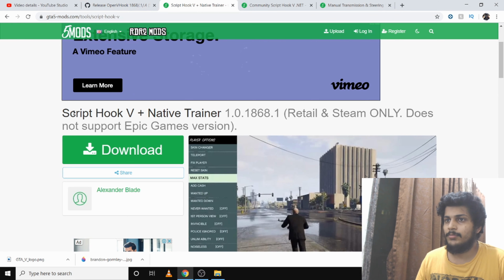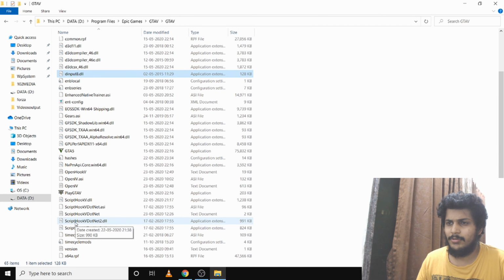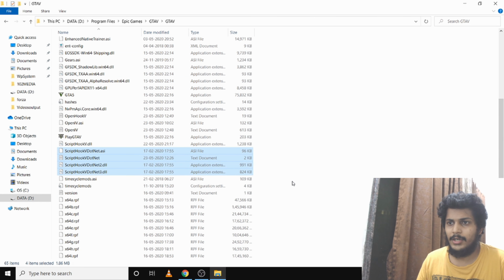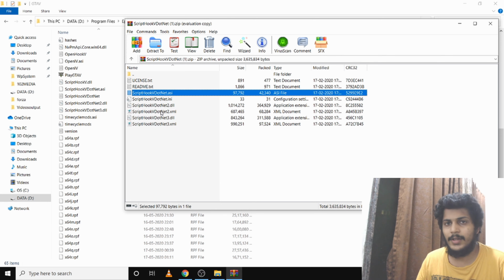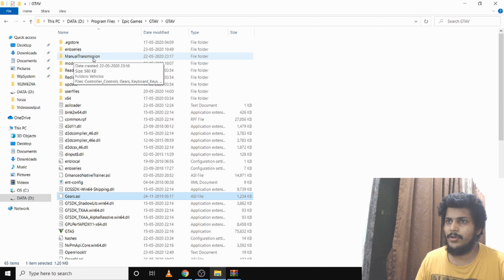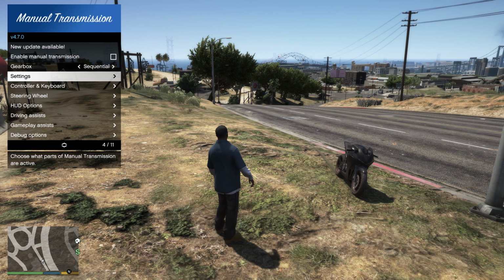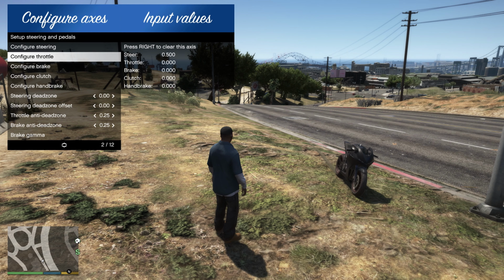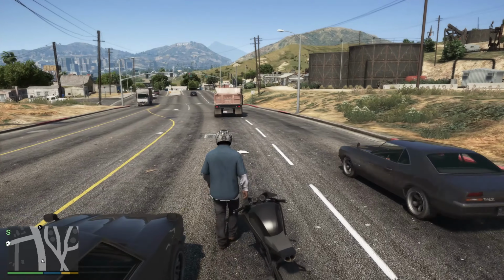How to Setup Logitech G29 in Epic Games GTA 5 ( FULL Steering Wheel SETUP)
How to Setup Logitech G29 in Epic Games GTA 5 ( FULL Steering Wheel SETUP)  Enjoy!

Download the Important files below

ALL BEST/MY EQUIPMENT IS LISTED HERE :)
HTC RE (Waterproof Adventure Camera)

My Bluetooth HeadPhones with 40 hrs battery!

System Model: G7 7588
BIOS: 1.2.1 (type: UEFI)
Processor: Intel(R) Core(TM) i9-8950HK CPU @ 2.90GHz (12 CPUs), ~2.9GHz
Memory: 16384MB RAM
Available OS Memory: 16178MB RAM
Graphics Card : NVIDIA GeForce GTX 1060 with Max-Q Design